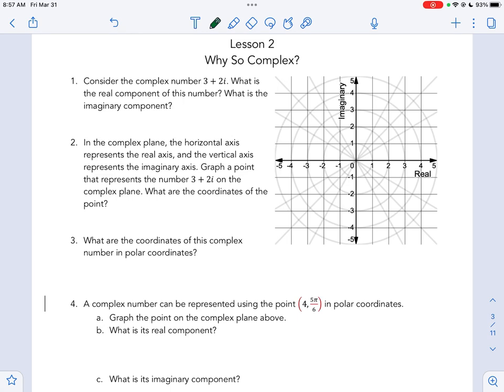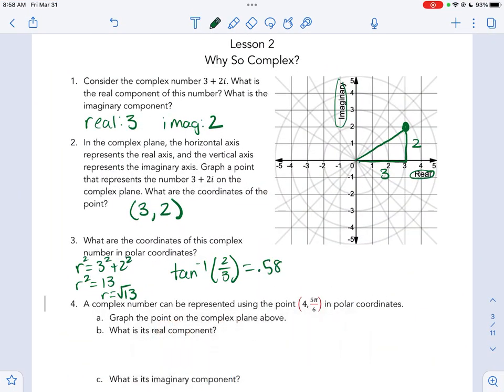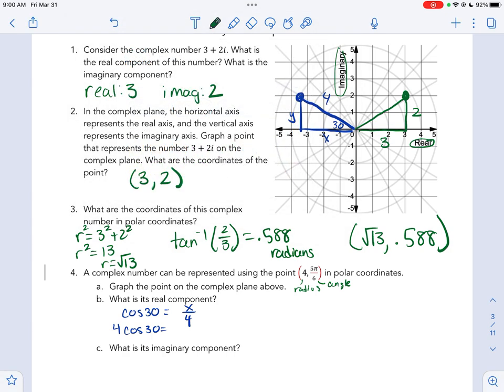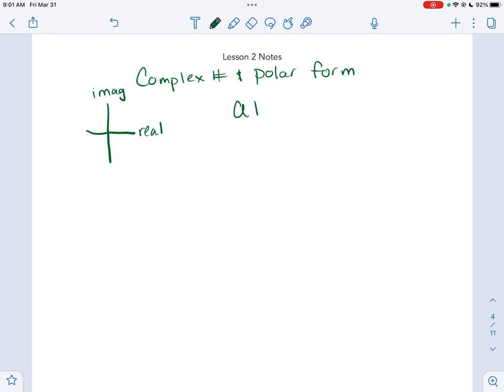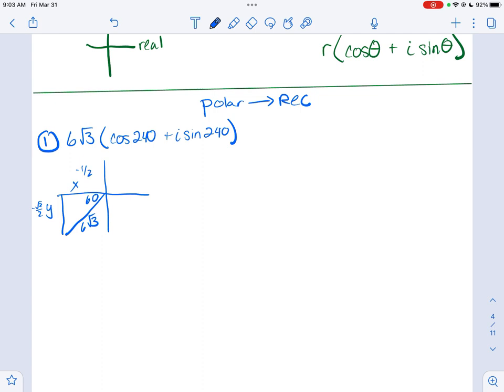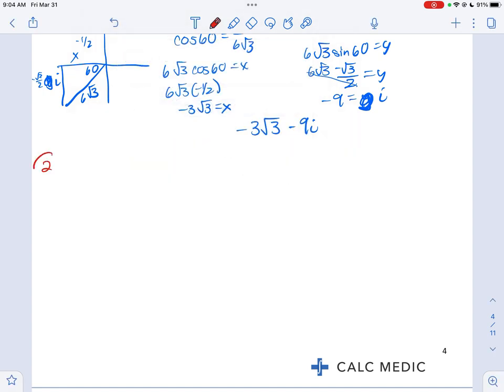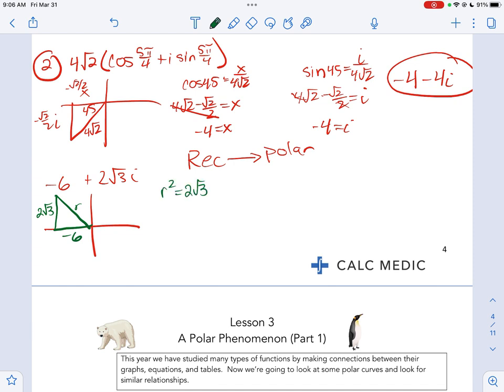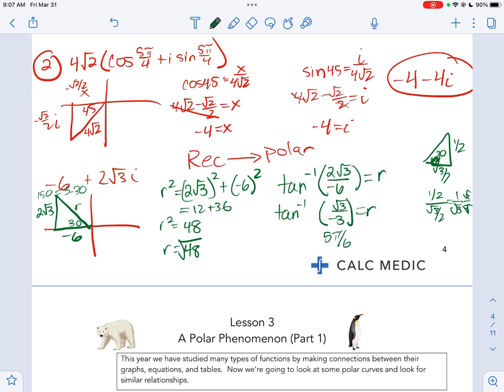Polar Coordinates Lesson 2